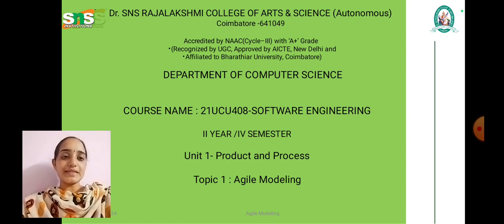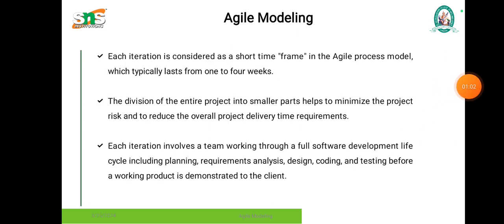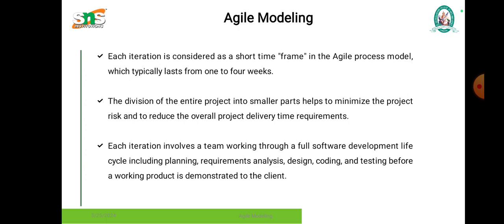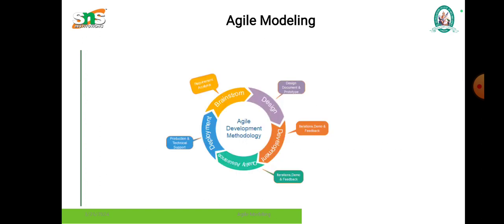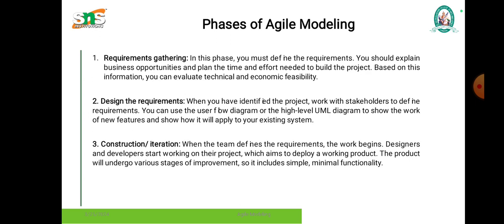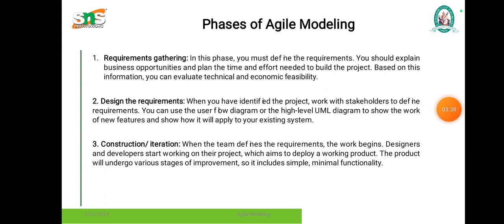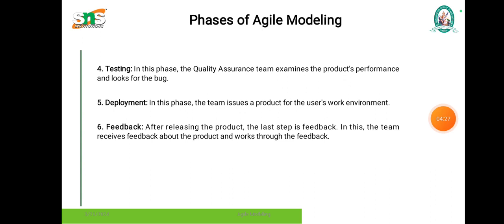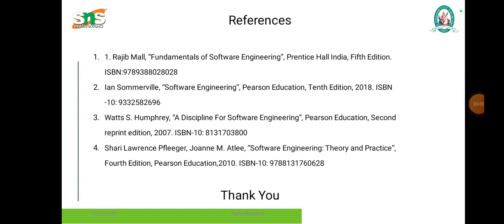B.Nandhinj, Assistant Professor|Agile Modeling|SNS Institutions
The Agile Model was primarily designed to help a project adapt quickly to change requests. So, the main aim of the Agile model is to facilitate quick project completion. To accomplish this task, agility is required. Agility is achieved by fitting the process to the project and removing activities that may not be essential for a specific project. Also, anything that is a waste of time and effort is avoided.

The Agile Model refers to a group of development processes. These processes share some basic characteristics but do have certain subtle differences among themselves